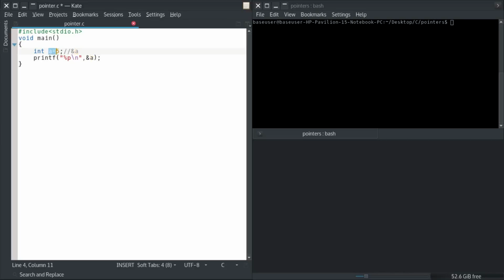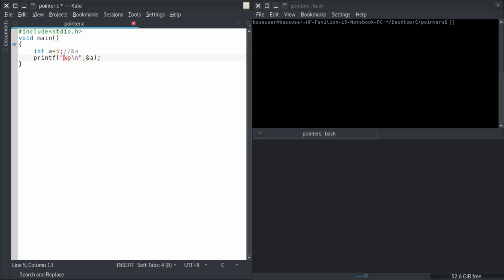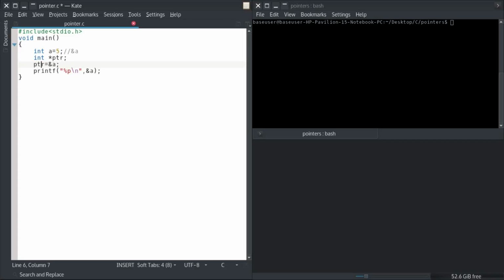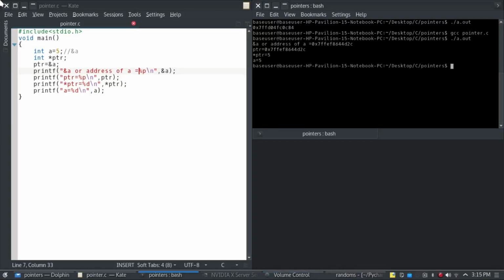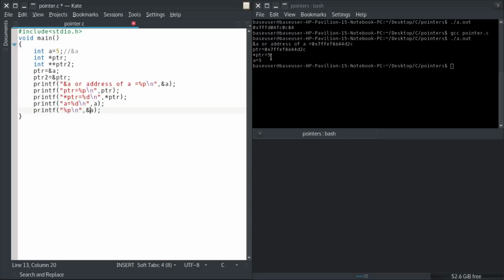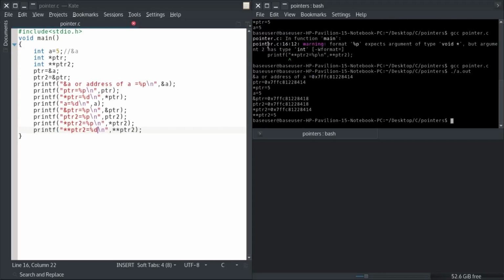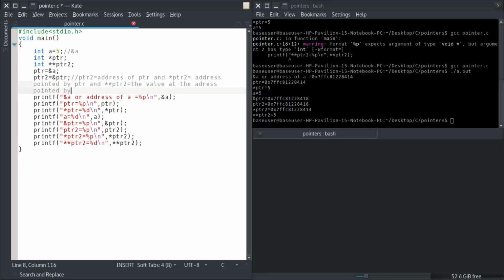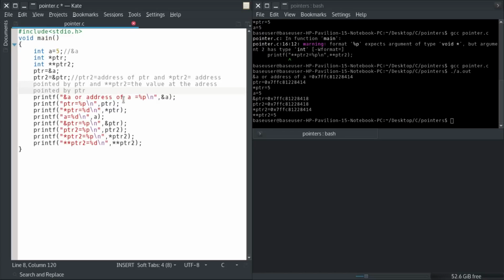C programming 18 pointers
This is the first video about pointers in c